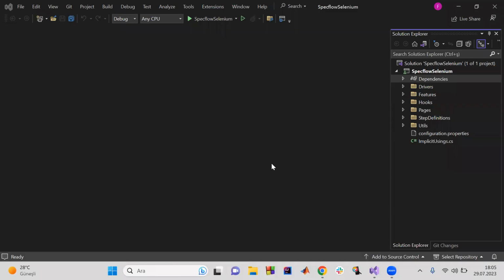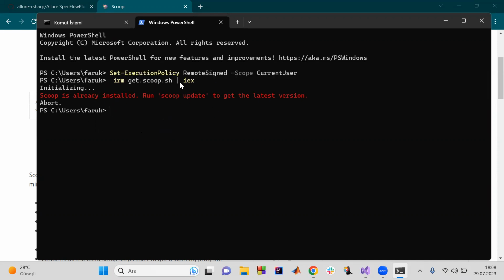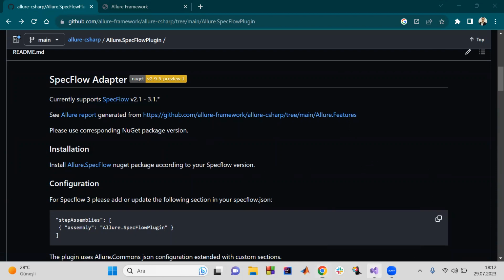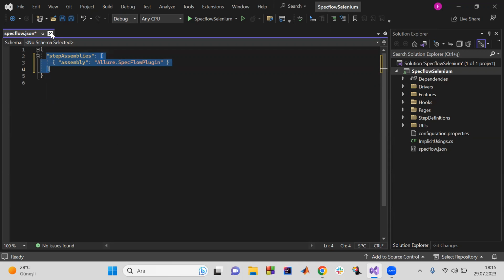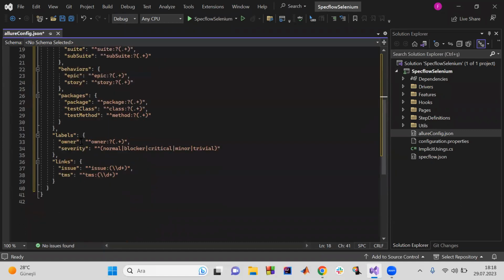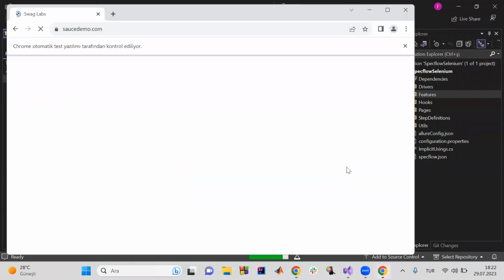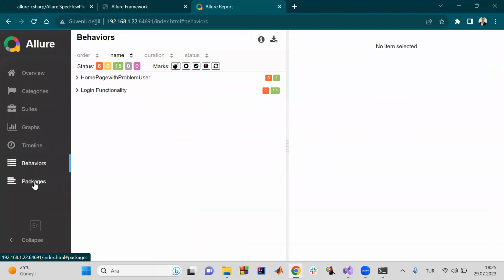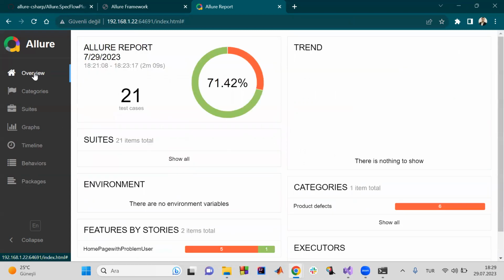Integrating Allure report into Specflow with C#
We integrated Allure report with Specflow.